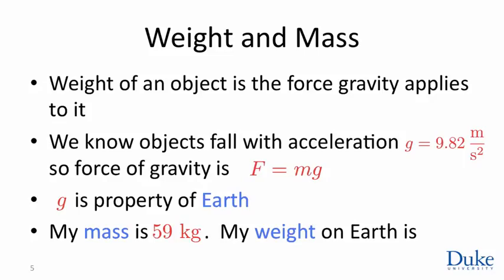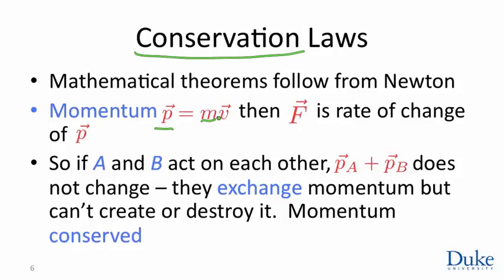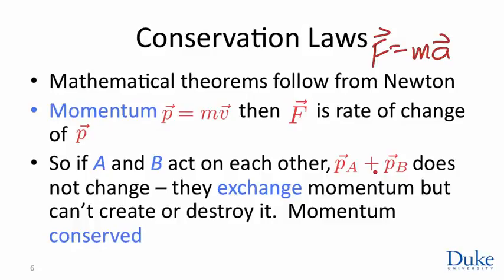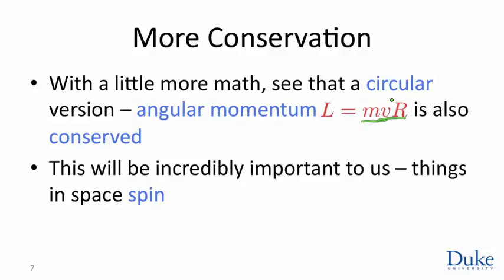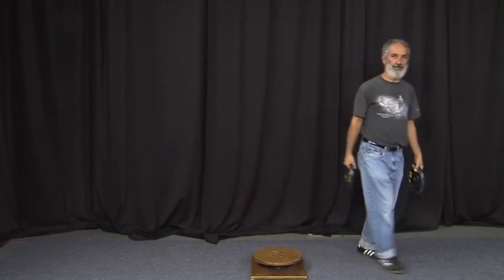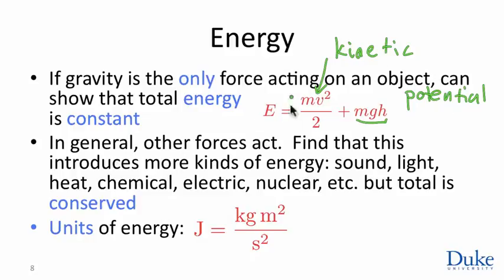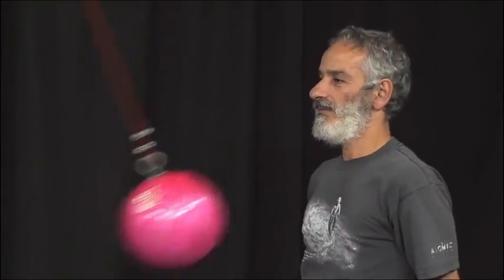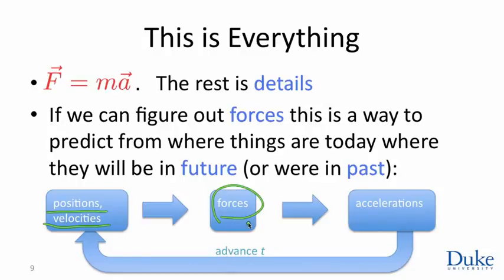3 3 Week 2 3 Newton 27542